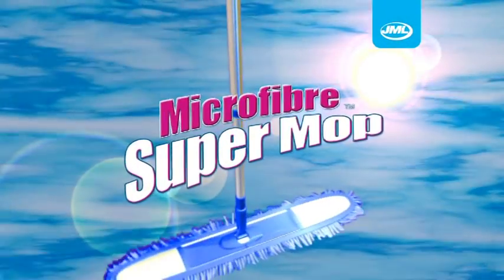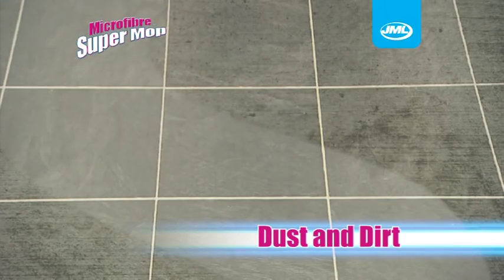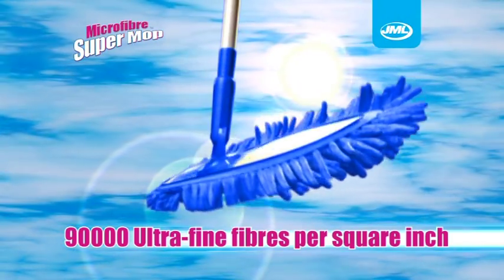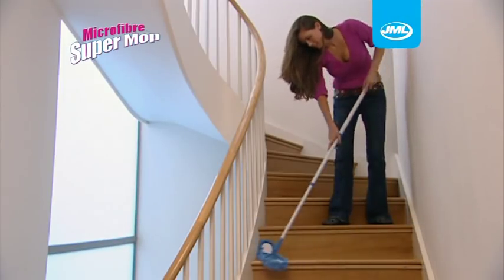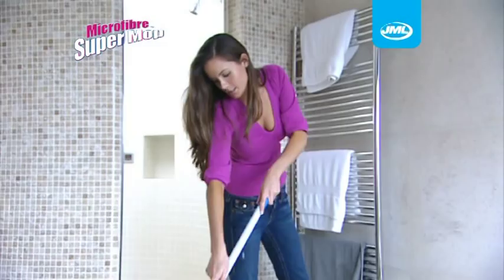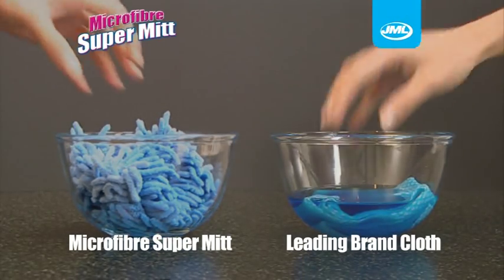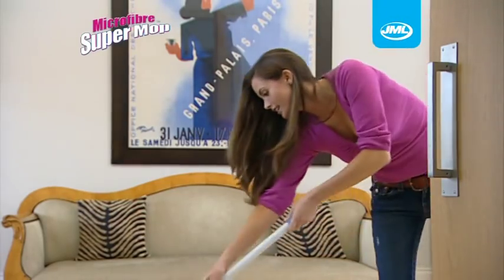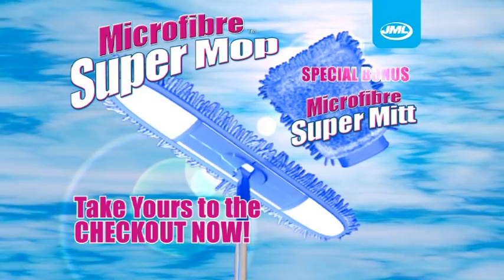JML Microfibre Supermop & Mitt